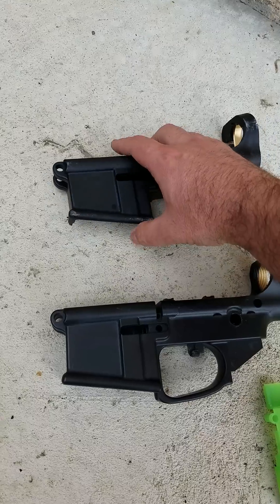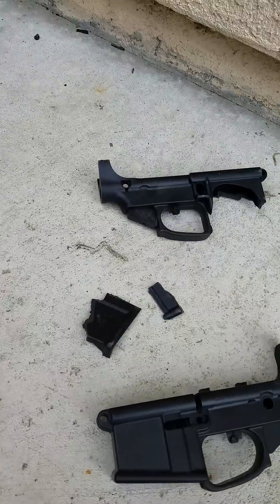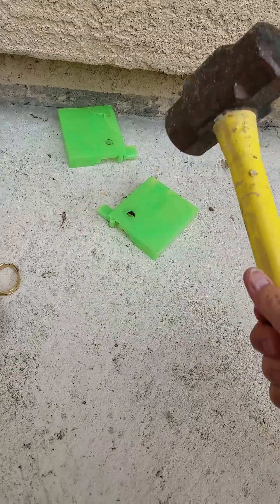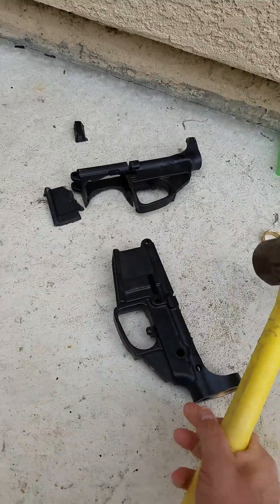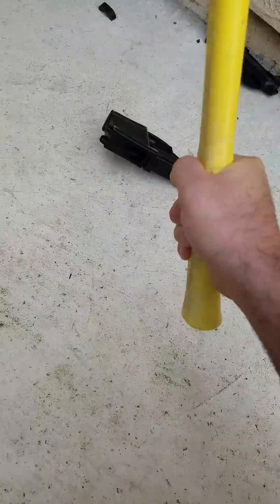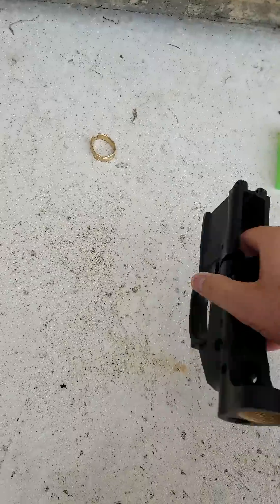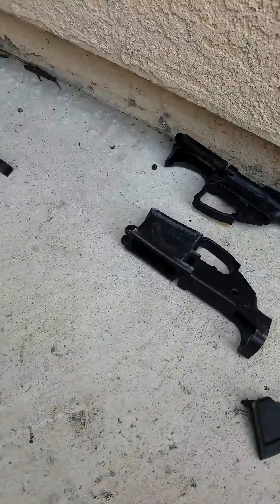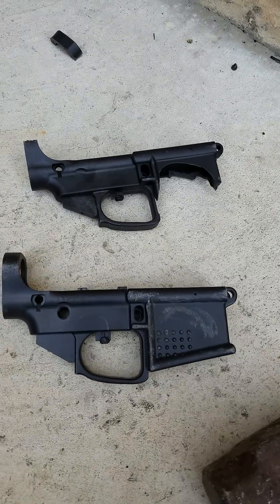Impact strength testing between the glass filled nylon all plastic 80% companies use and the modified polycarbonate used by Genesis 80% polymer lower receivers.  You can try this at home, but your arms will get tired trying to break the Genesis lower.